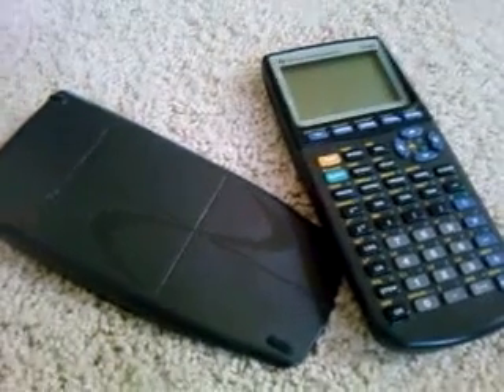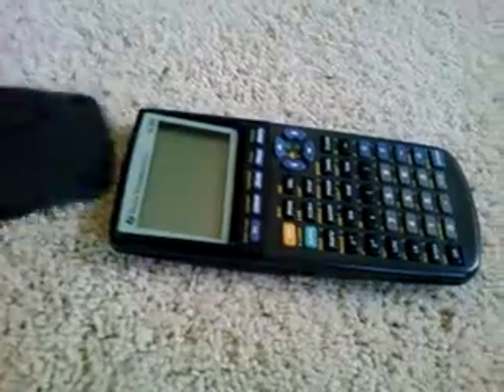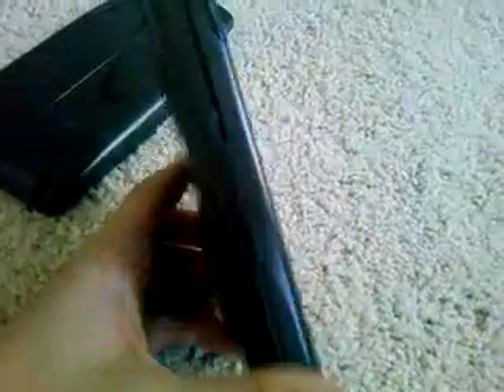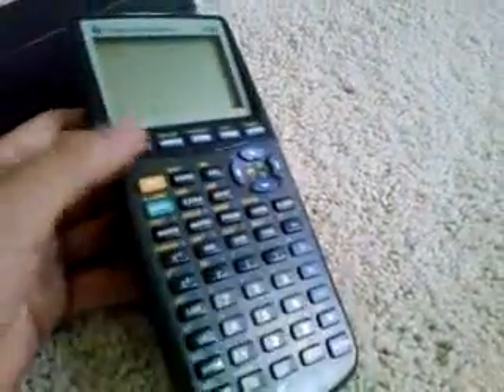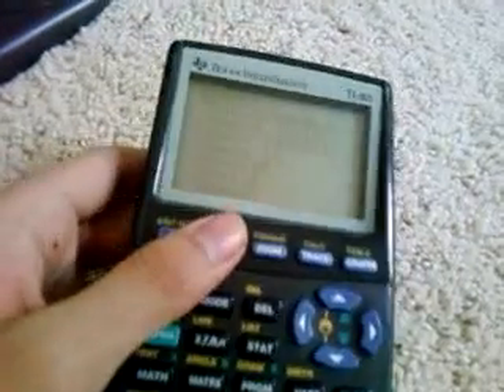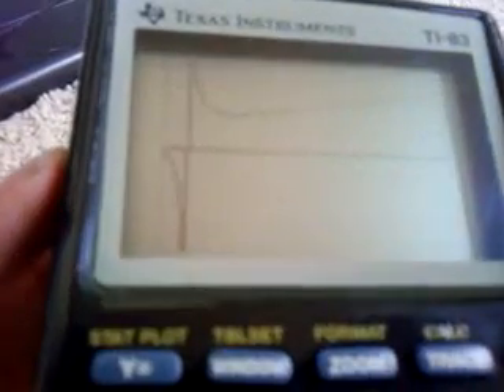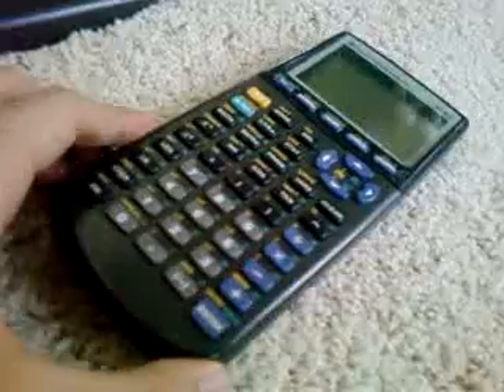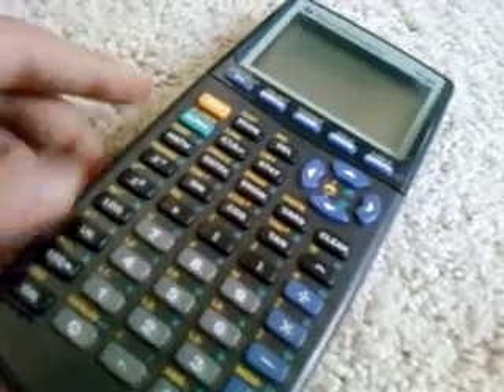TI-83 Graphing Calculator Review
TI-83 graphing calculator- A look-back
OSReviews 2010